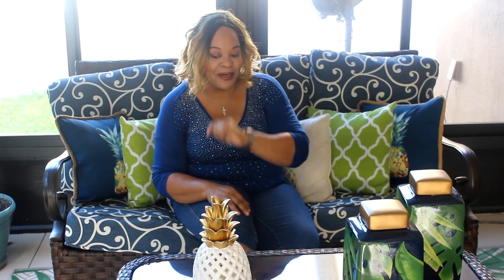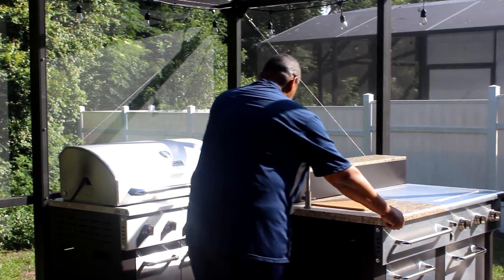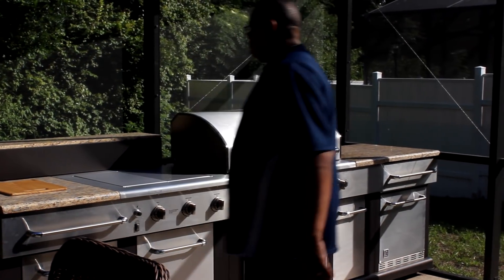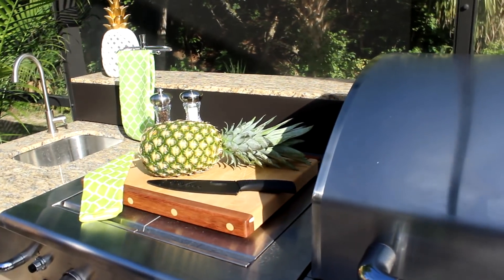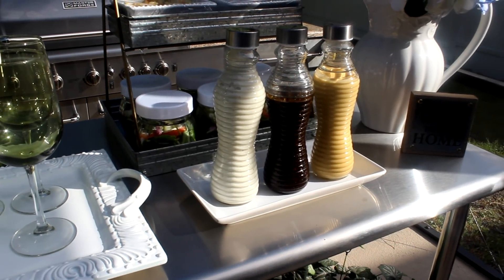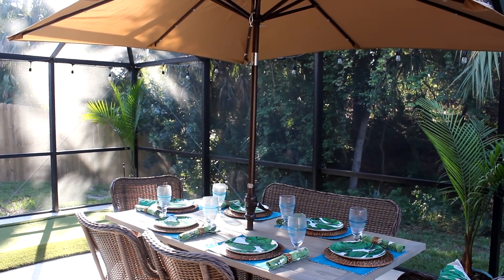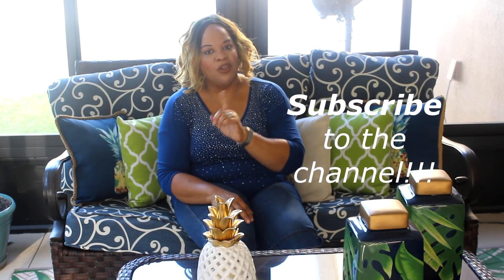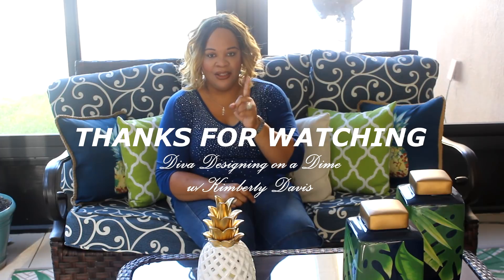OUTDOOR ENTERTAINING & LIVING COLLAB 2018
Hello Everyone,
Today, I am hosting The Outdoor Entertaining & Living Collab 2018! This is an OPEN COLLAB & the rules are very simple...

***Show your outdoor living space/share how you will entertain in the space this summer & HAVE FUN!!!

I hope you ENJOY & BE BLESSED!!!

(Amazon) Meegol
Magnetic Stainless Steel Spice Storage Seasoning Jars, Clear Top Lid with Sift or Pour, Round Storage Spice Rack set of 6...

(Lowes)
Master Forge 5-Burner Grill